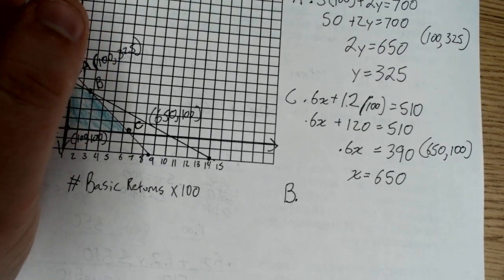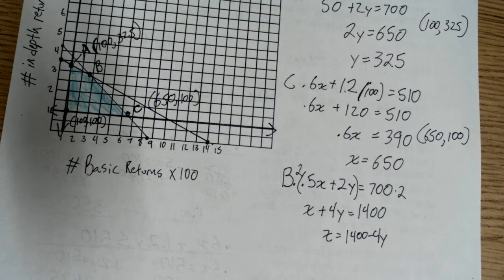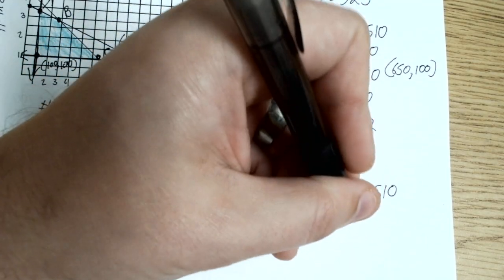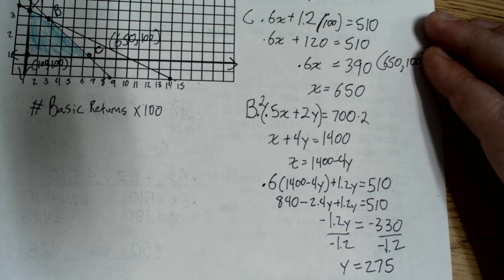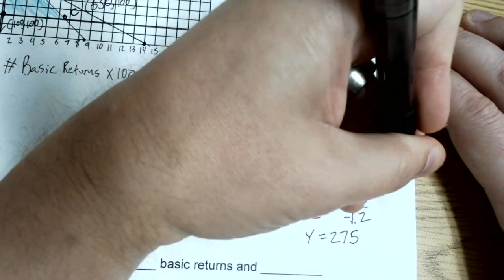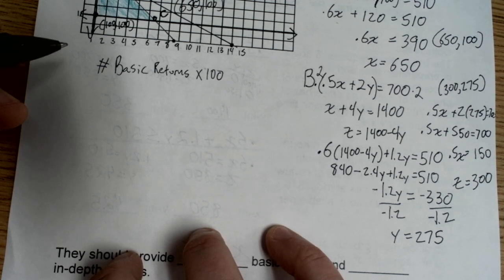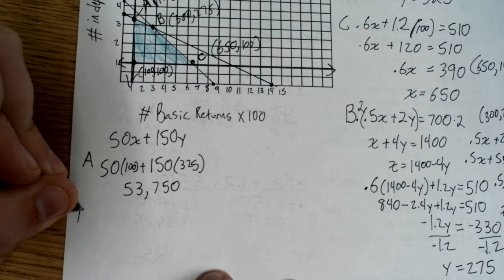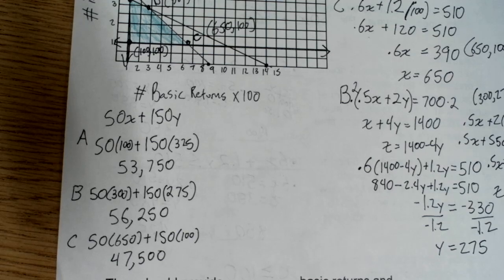N 3-5 Linear Programming (part 2)